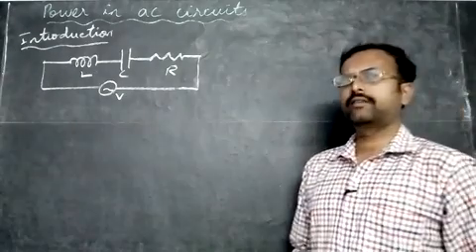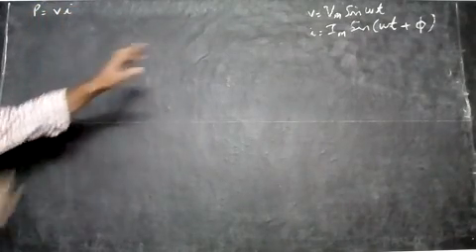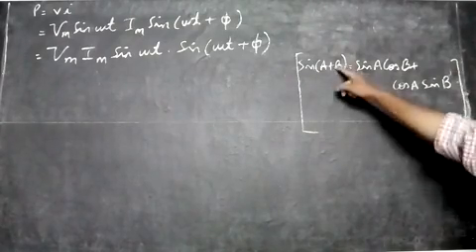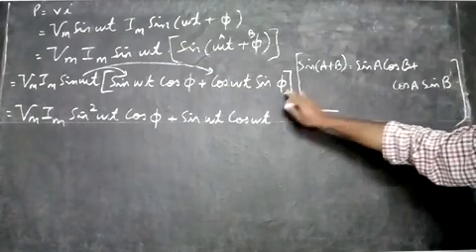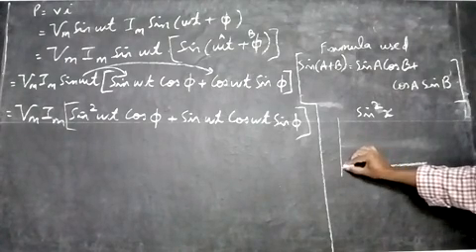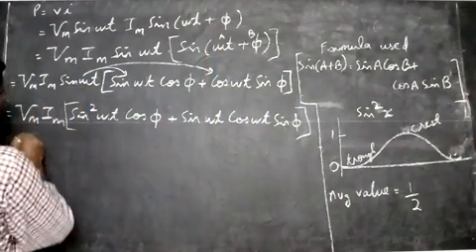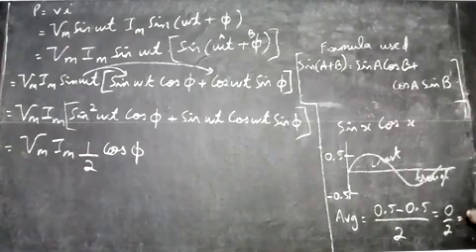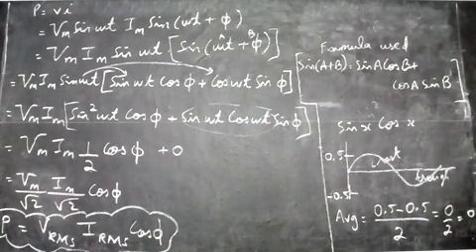39. Power in AC circuits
Power of a circuit is defined as the rate
of consumption of electric energy in that
circuit.